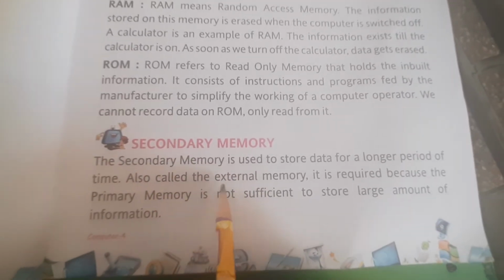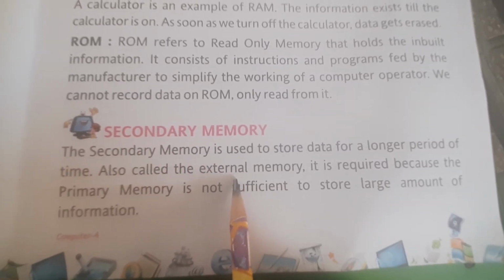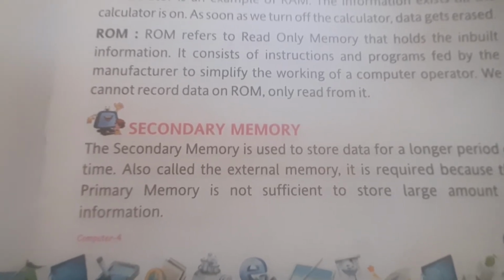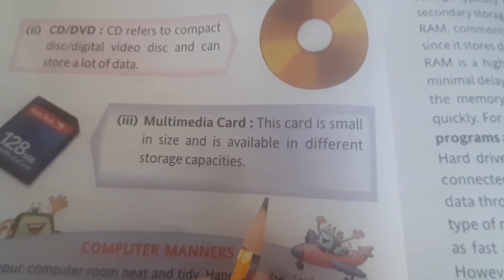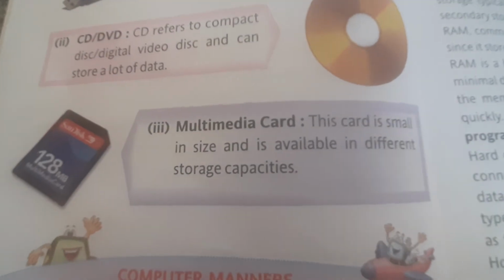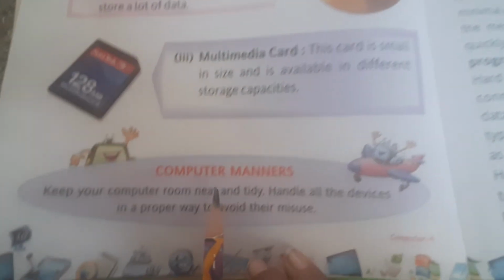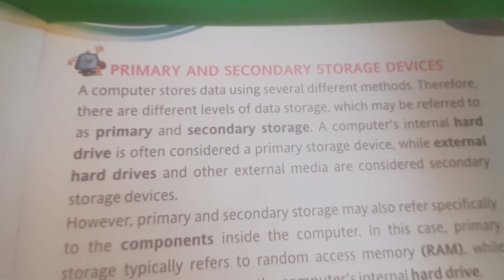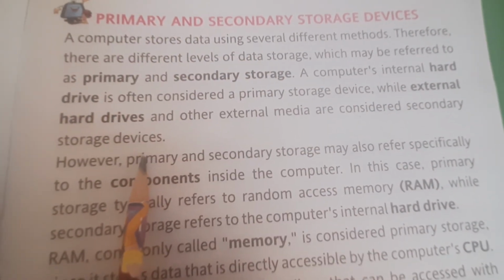Class 4 L1 13/04/21